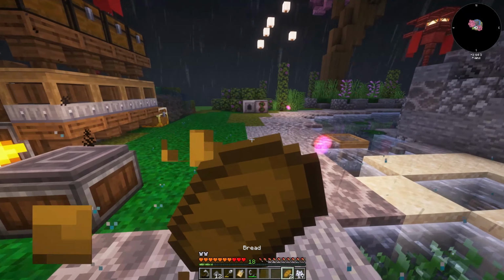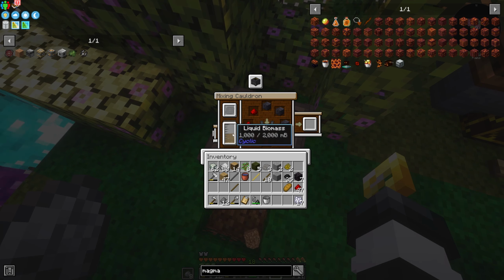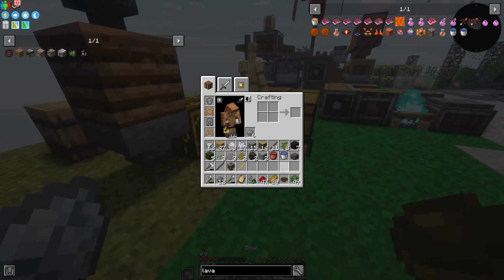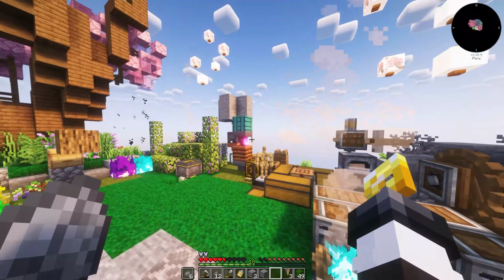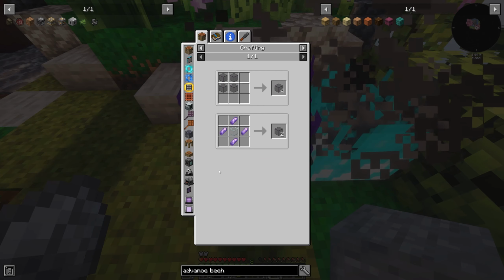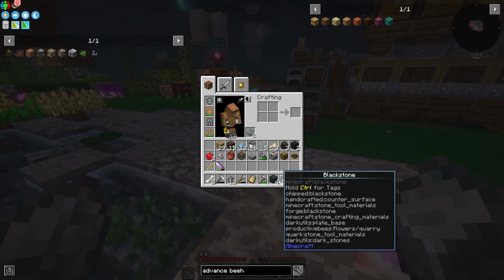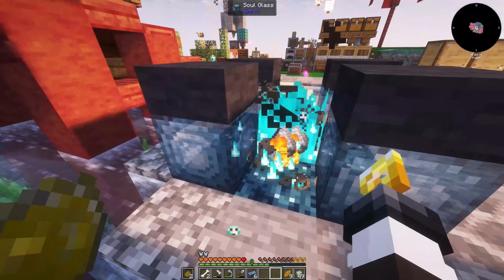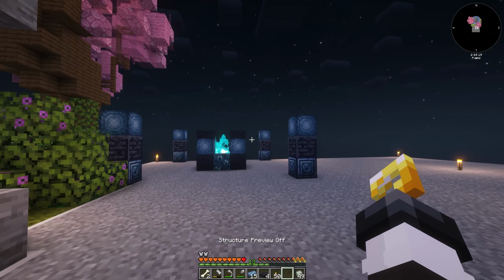FTB Skies Expert EP4 Soul Altar & INFINITE Cobblestone!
In this episode we take some pretty big steps in the progression, obtaining a source of lava, cobblestone generators, and even crafting a large soul altar!

🟩Leave a comment suggesting a build idea for a chance to be featured in the video!🟩

If your seeing this why not checkout the folks responsible for the pack!

Chapters:
0:00 Intro
1:29 Cauldron Crafting
9:35 Blood to Lava
10:40 Lava Acquired
13:49 INFINITE COBBLE!
17:19 Foundations of an Altar
23:50 An Error in Judgement...
24:45 Fixing Mistakes
28:50 Super Epic Time-lapse
30:00 Soul Altar in a capsule
30:34 Outro